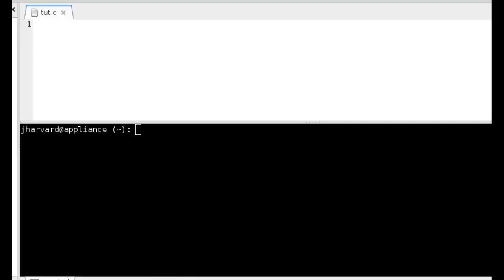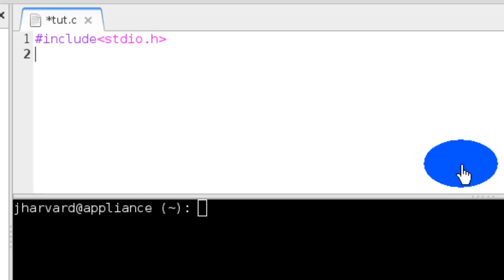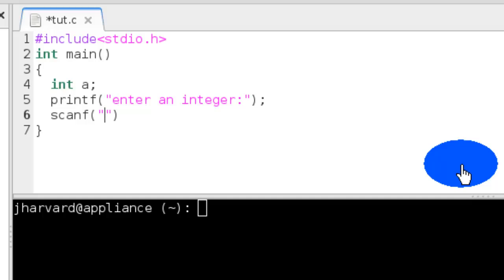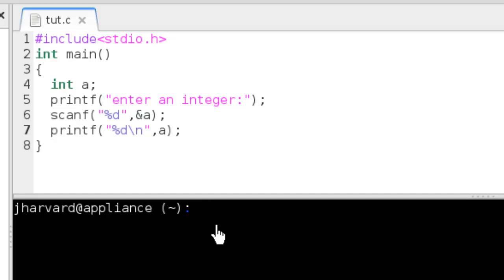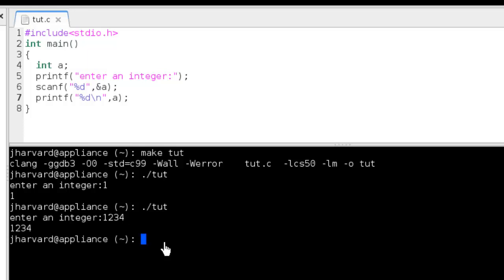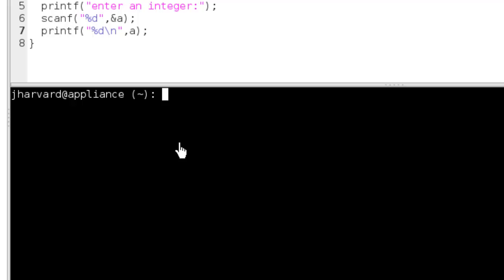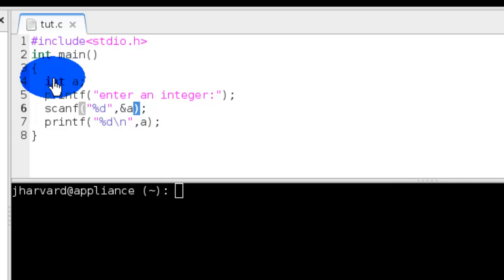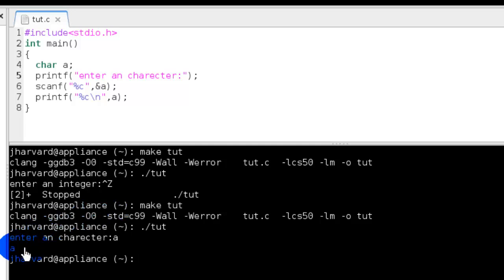C programming tutorial-7-GETTING USER INPUT (scanf)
In this tutorial we will learn how to get user input
For that we have a built in function in C library known as scanf().
Using scanf() we can get user wanted input in to a variable.